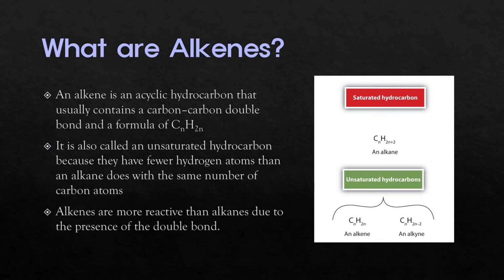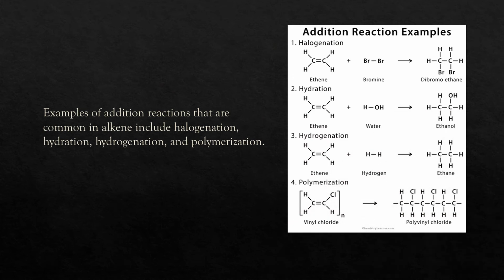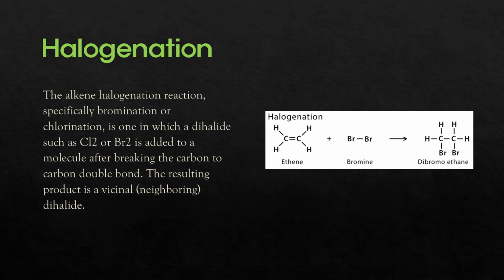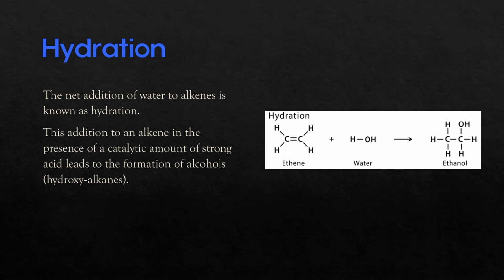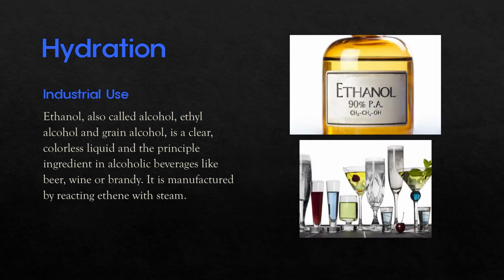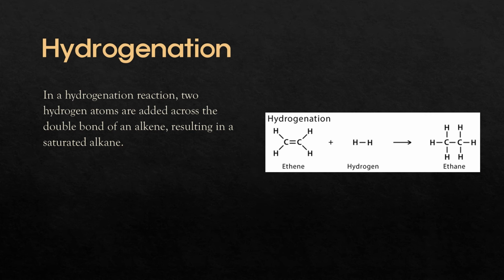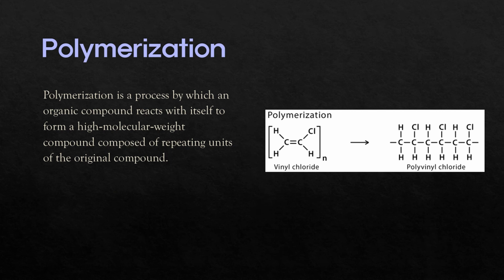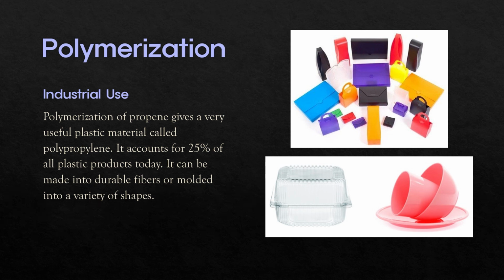Alkene Reactions Video Lesson - Group 2 - CHEM